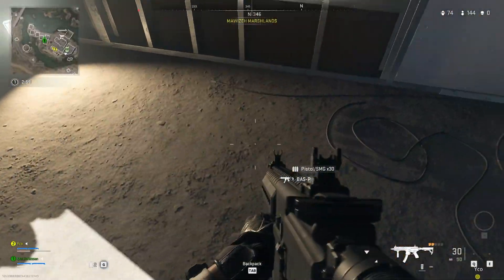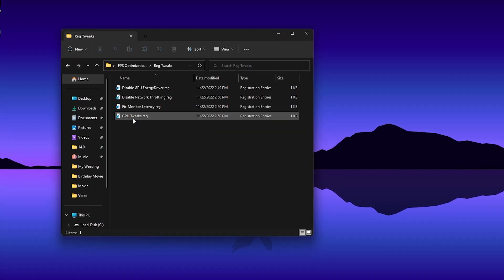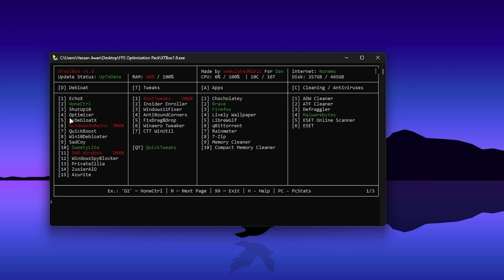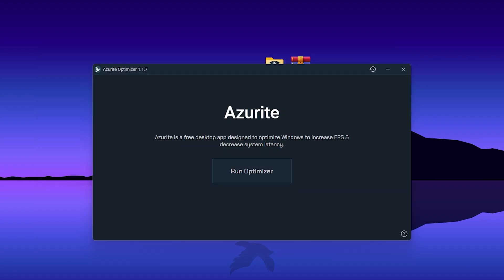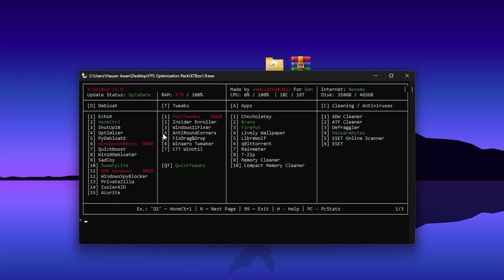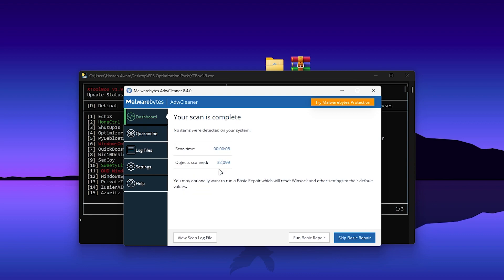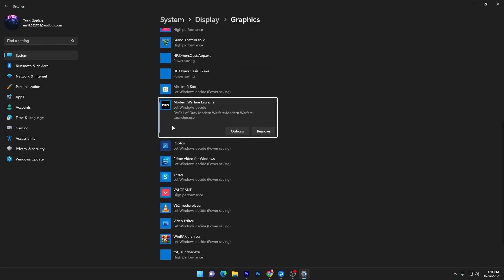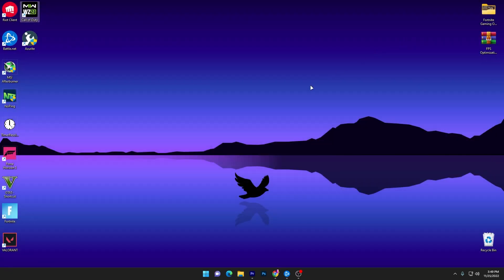WARZONE 2 FPS BOOST GUIDE FOR PC (WARZONE 2 FULL OPTIMIZATION)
A lot of people are having trouble getting high and stable fps in call of duty warzone 2 on PC. In this video, I will guide you on how you can easily optimize your PC and get max performance out of your PC and laptop in call of duty warzone. These settings include an fps boost pack and an advanced tool that will help you to fix stuttering and lag in warzone 2.